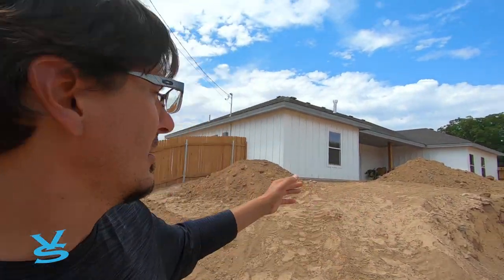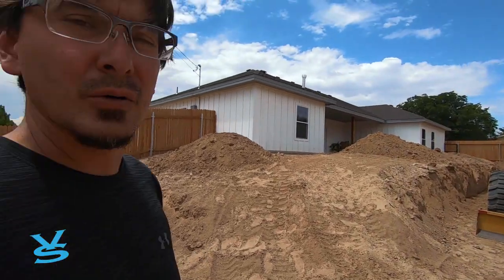Retaining Wall & Paver Patio, While We Reset Some Artificial Grass For An Awesome Customer!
This week at vistascapes! We show you how we put together a retaining wall as well as a paver patio on top of it. We also worked hard to make pre-installed artificial grass look better than before!